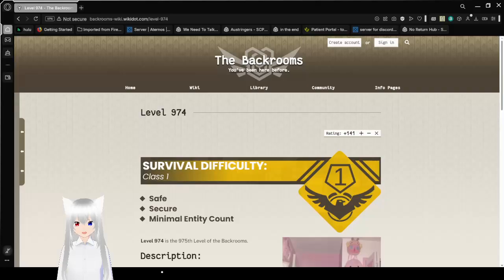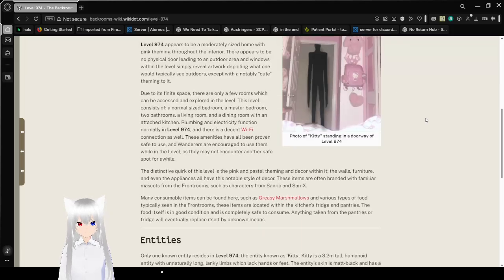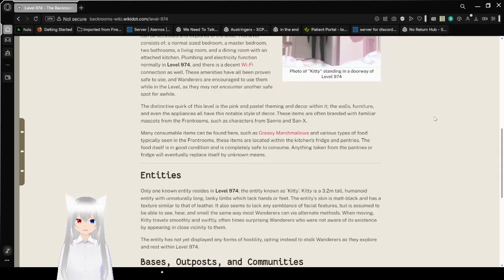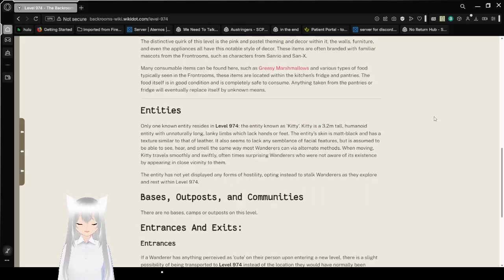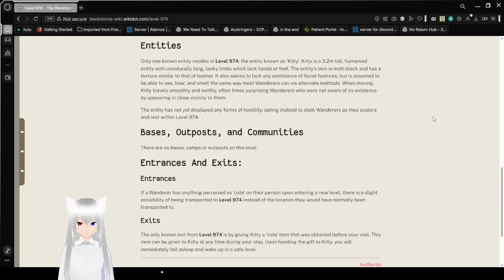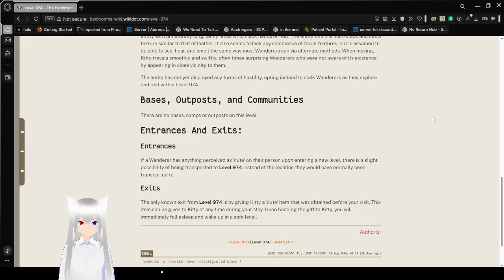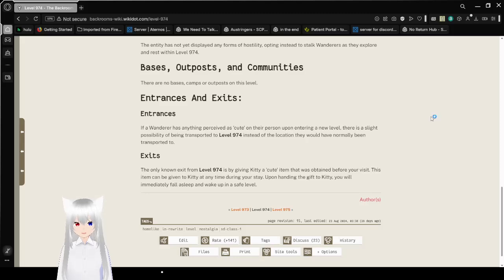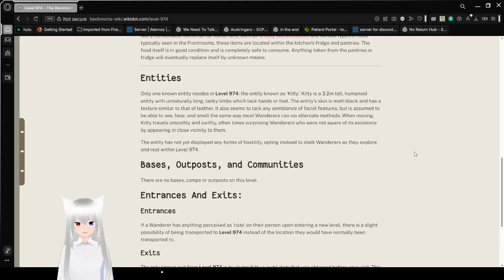Haku reads about Kitty's House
I kinda love the aesthetic of this level
please ignore the clearing throat noises at the end I might be a lil sick